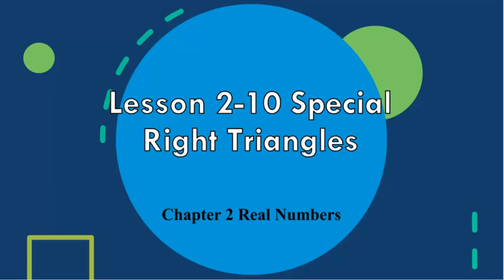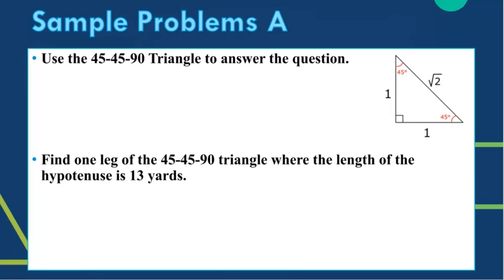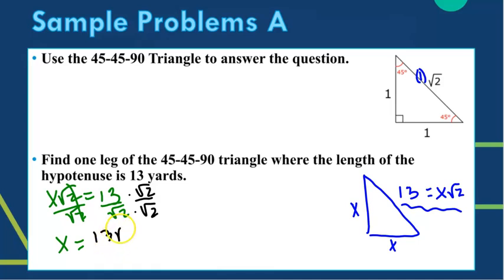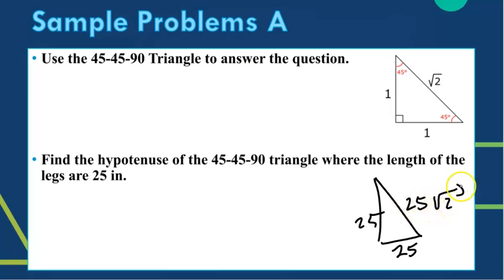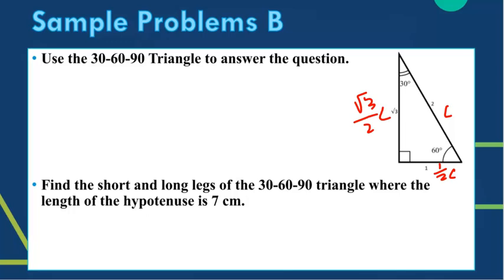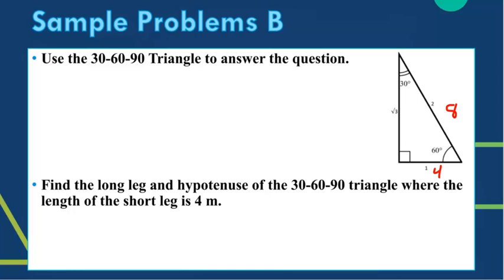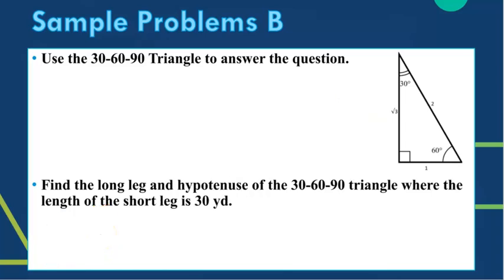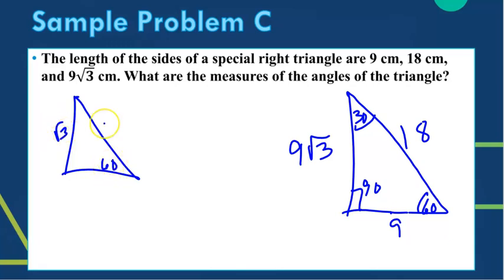Lesson 2-10 Special Right Triangles